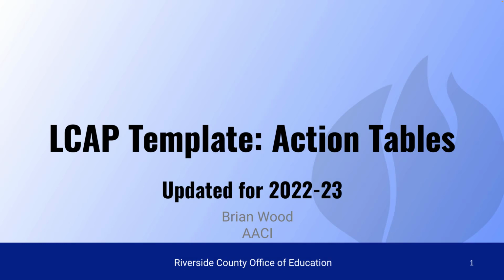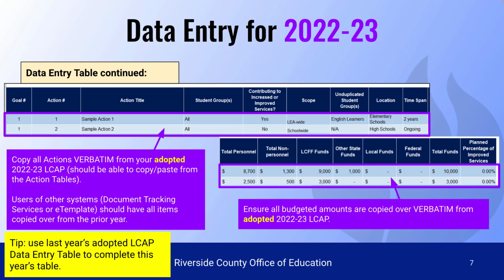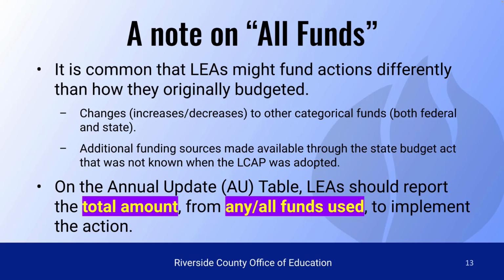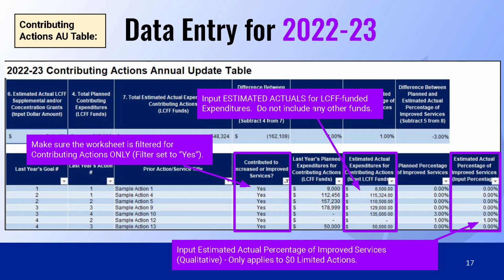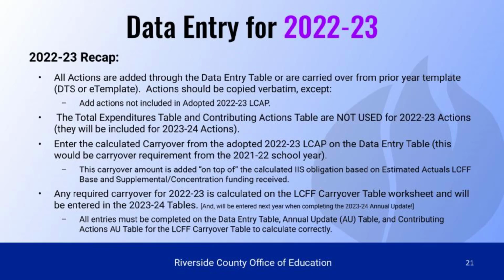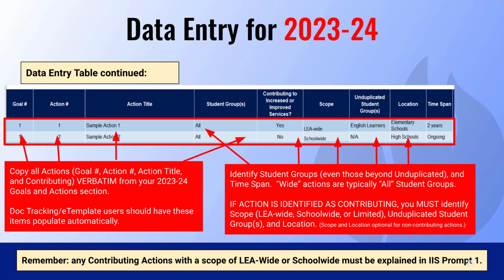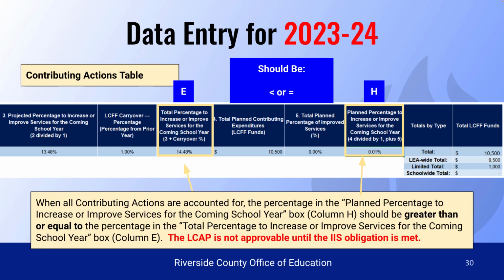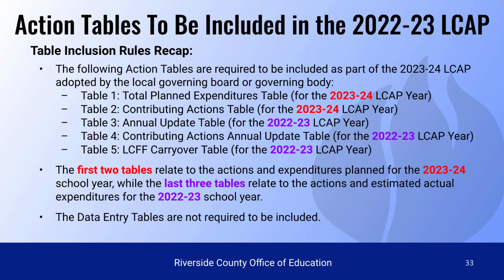2022-23 LCAP Action Tables Walkthrough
This video contains a full walk-through on how to complete the Action Tables for the 2023-24 LCAP. Included are the 2022-23 Annual Update and Contributing Annual Update tables, the 2022-23 Carryover table, and the 2023-24 Actions and Contributing Actions tables.